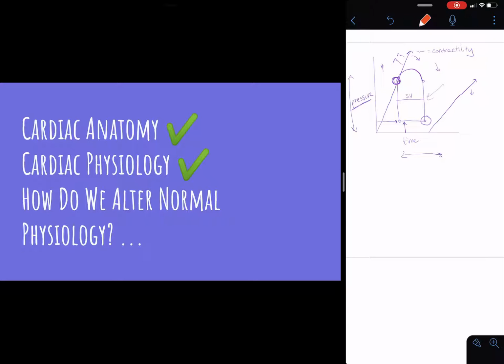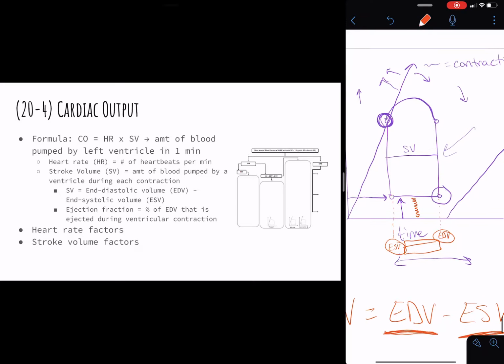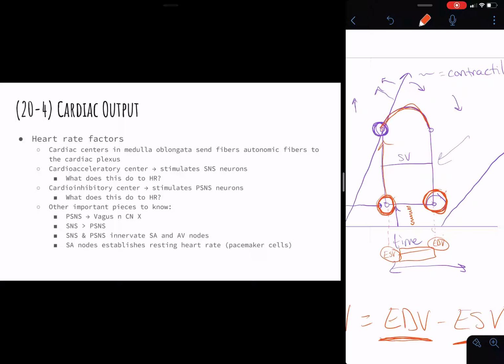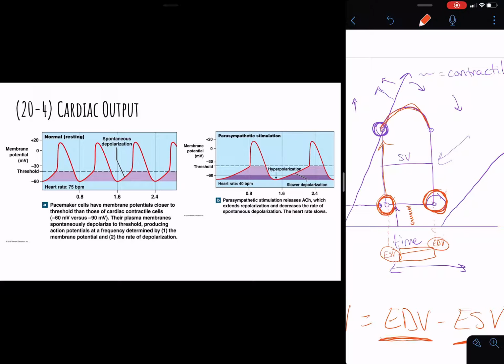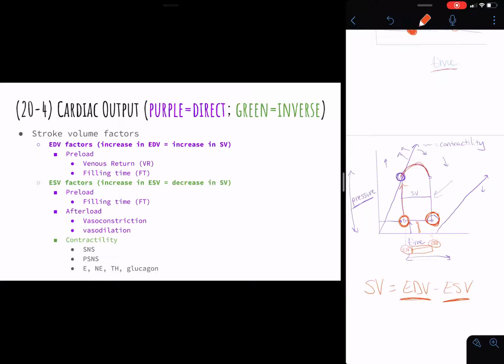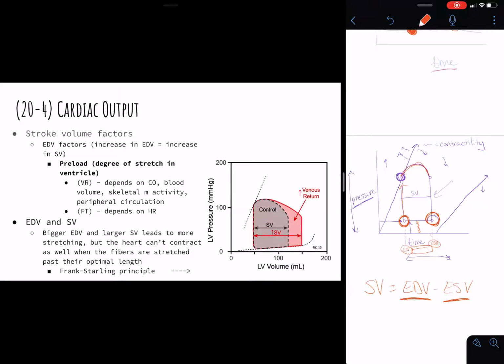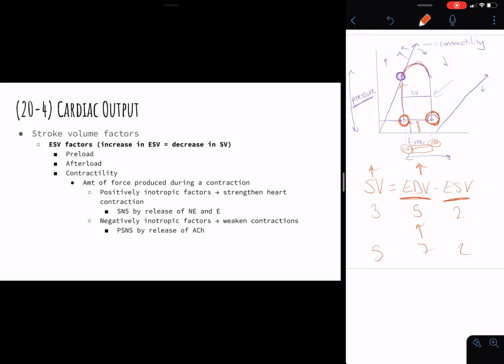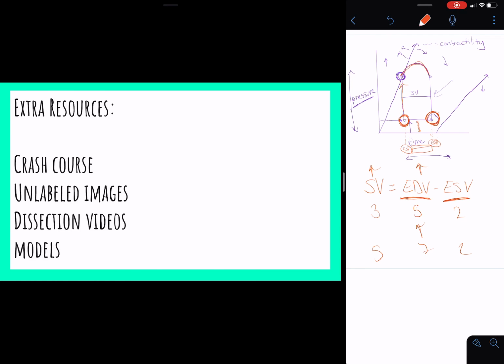Bio 202 Ch 20-4 Cardiac Output (Stroke Volume & Heart Rate)